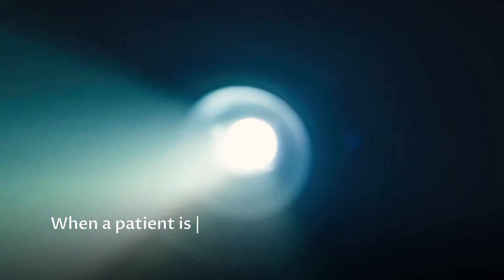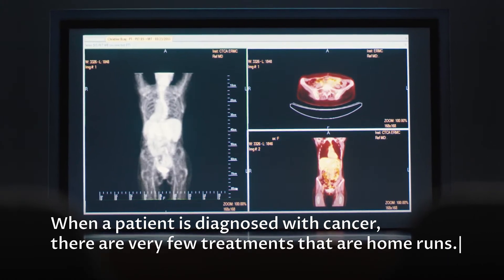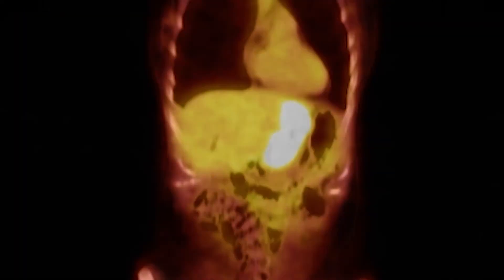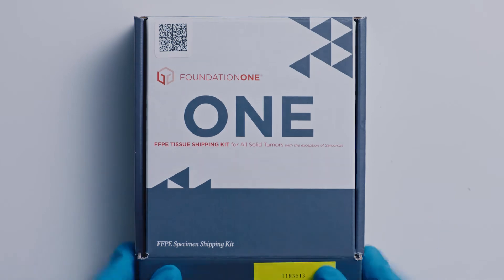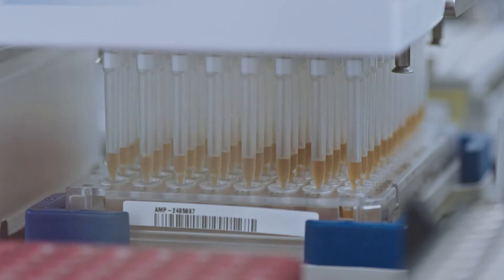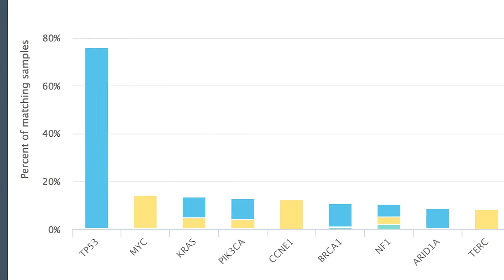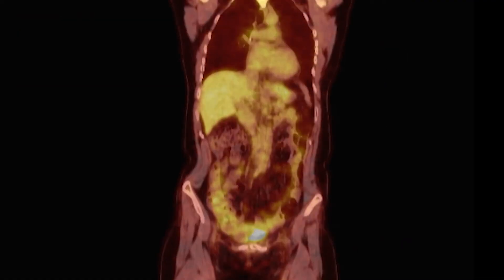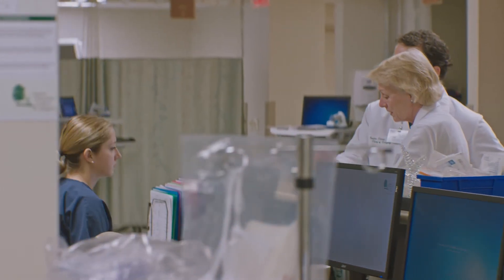The Promise of Precision Cancer Treatment | Presented by CTCA and Foundation Medicine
After many rounds of chemo, radiation and surgery, Christine Bray was told she had one month to live. Then, doctors looked at her cancer’s DNA — and found its Achilles’ heel.

T Brand Studio is the brand marketing unit of The New York Times. We create content and experiences that spark imaginations and influence the most influential audiences around the world. The news and editorial staffs of The New York Times had no role in this post's preparation.

FoundationOne®, FoundationOne®Heme, and FoundationOne CDx™ are diagnostic tests to identify genomic mutations associated with your cancer. This information, along with other information, may be used by your physician to identify potential treatment options. But these diagnostic tests do not confer any therapeutic benefit. The tests might not identify therapies that could be of benefit to you and you might not have positive outcomes with therapies identified through these tests. The outcomes described in this video are not typical and you should not expect to experience similar results. Consult your doctor about whether diagnostic testing is appropriate for you. Treatment decisions are the responsibility of your physician. These tests are available by prescription only.

FoundationOne CDx™ is a next-generation sequencing based in vitro diagnostic device for detection of substitutions, insertion and deletion alterations, and copy number alterations in 324 genes and select gene rearrangements, as well as genomic signatures including microsatellite instability (MSI) and tumor mutational burden (TMB) using DNA isolated from formalin-fixed, paraffin-embedded (FFPE) tumor tissue specimens. For the complete intended use statement, including companion diagnostic indications and warnings and limitations, please see the FoundationOne CDx Technical Information,